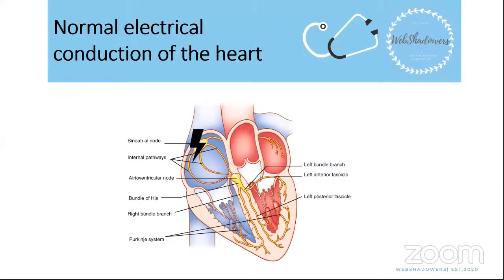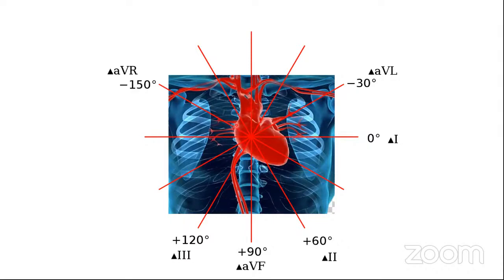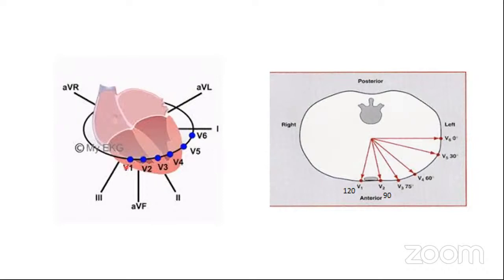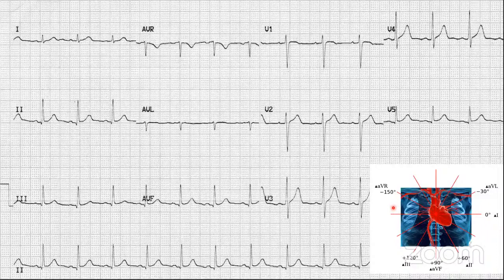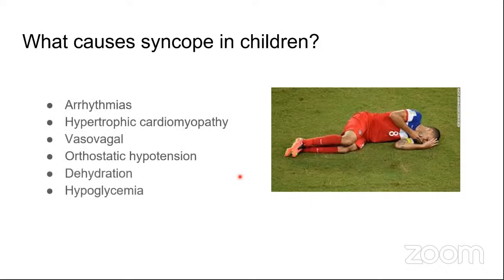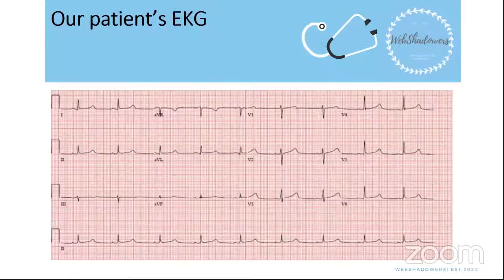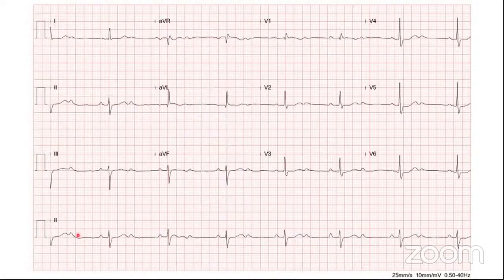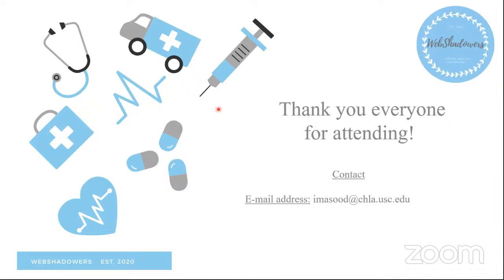02/02 Shadowing Session with Dr. Masood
This was our second shadowing session for week four of the Spring 2021 semester! We had the pleasure of welcoming Dr. Imran Masood, a pediatric cardiologist.

*THIS SESSION COUNTS FOR 1 HOUR*